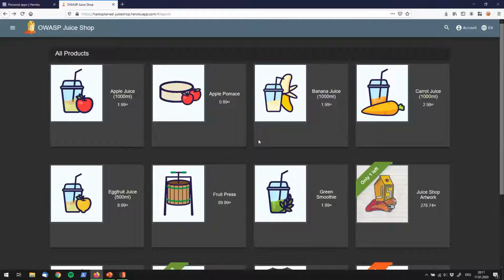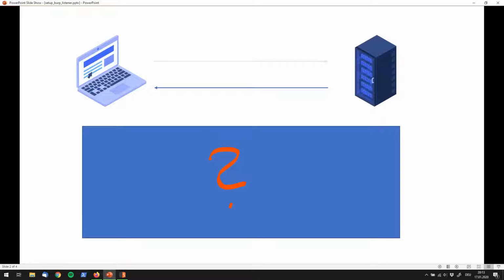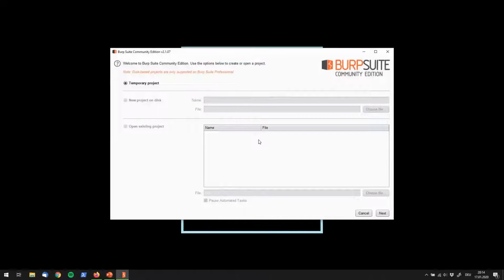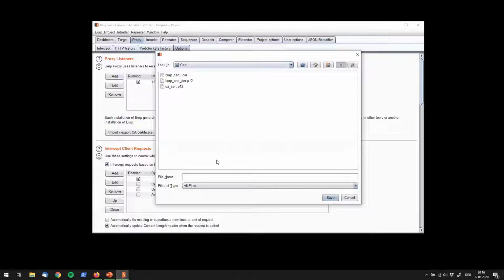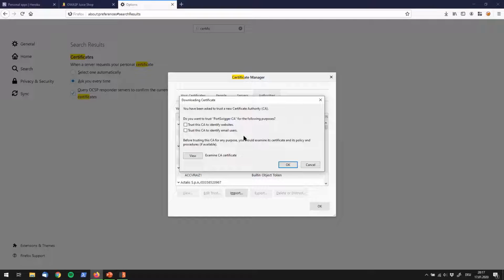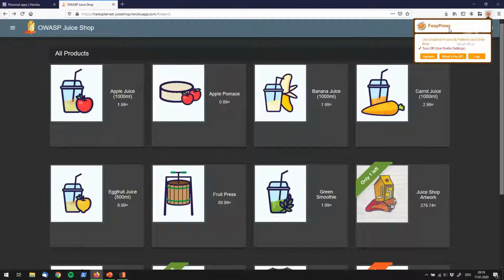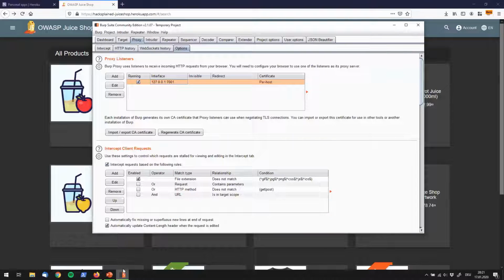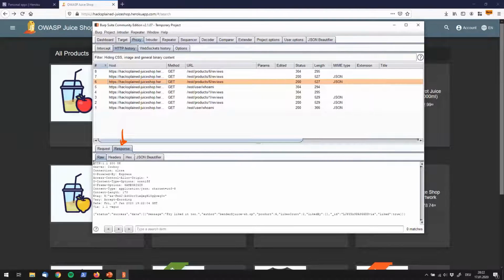Set up Burp Listener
In this video, I am showing you how you can set up your Burp Suite listener. This is needed in order to start intercepting requests going from your browser to the webserver.